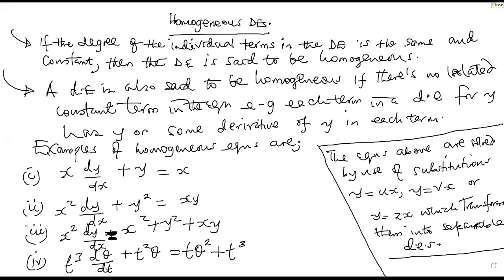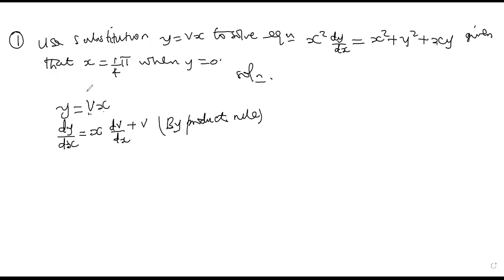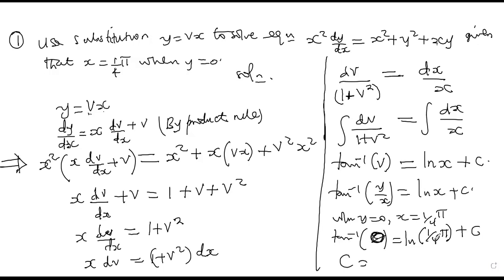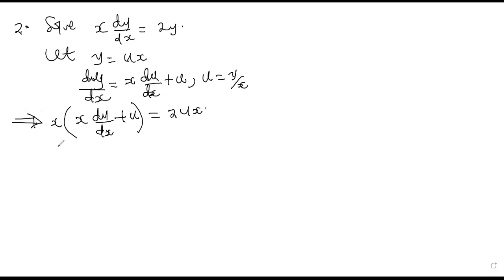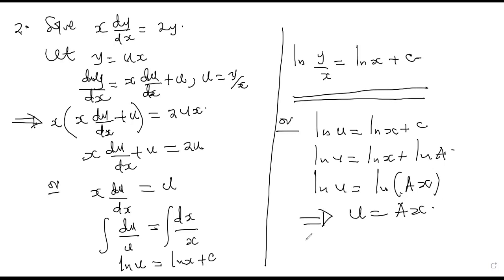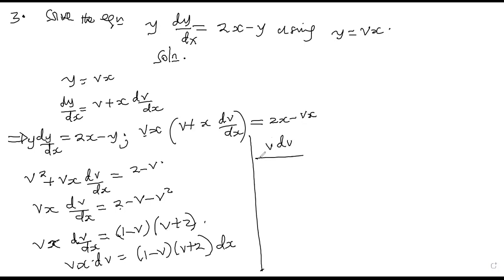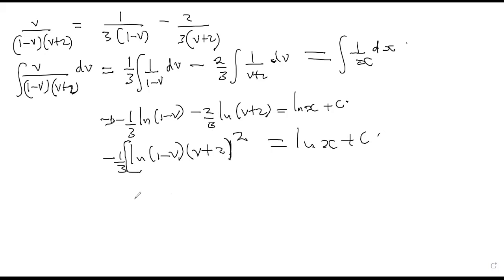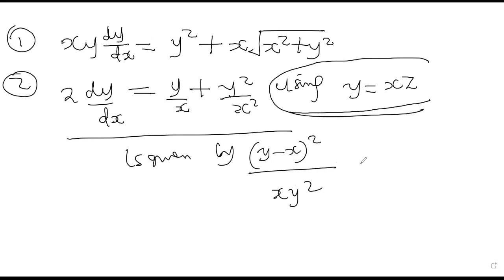DIFFERENTIAL EQUATIONS LESSON 6.